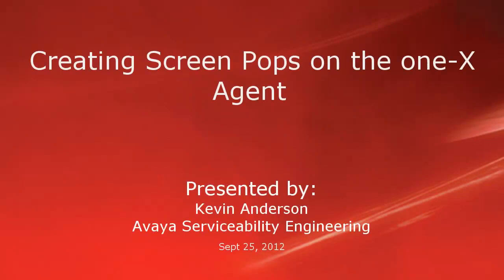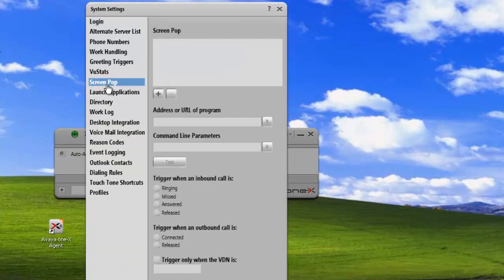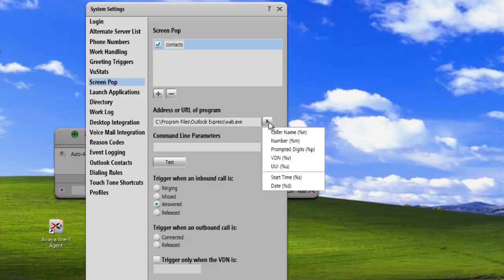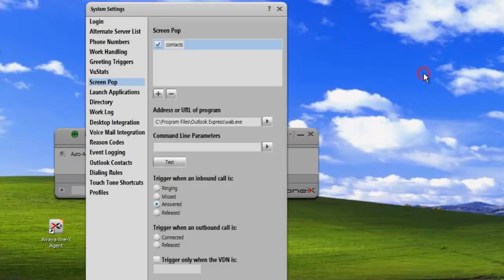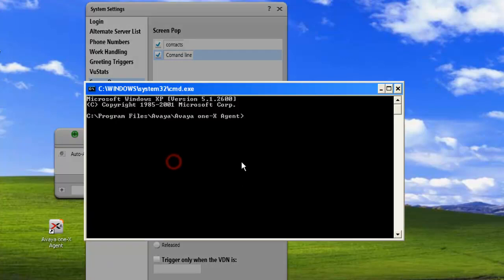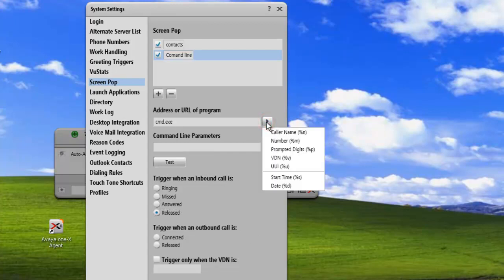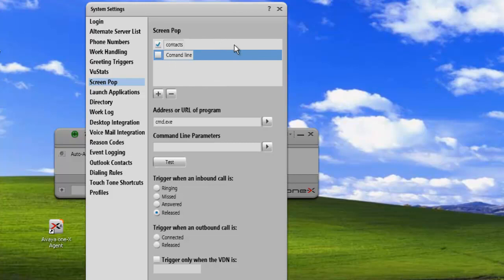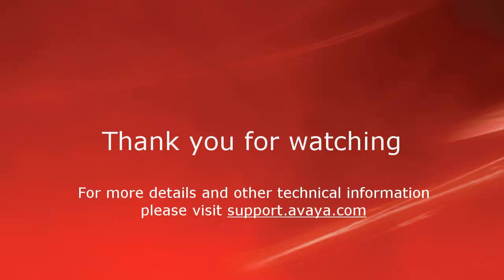How to Create Screen Pops on Avaya one-X Agent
This video show how to create simple screen pops, modify and delete them on the one-X Agent. Produced by Kevin Anderson.